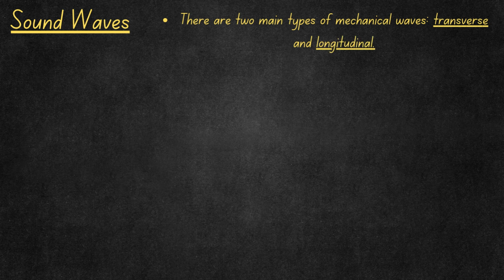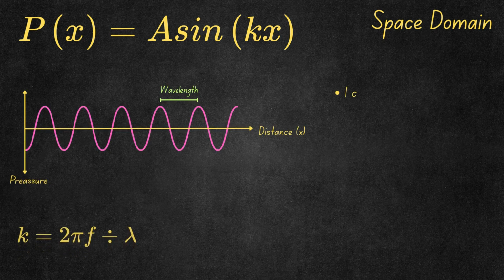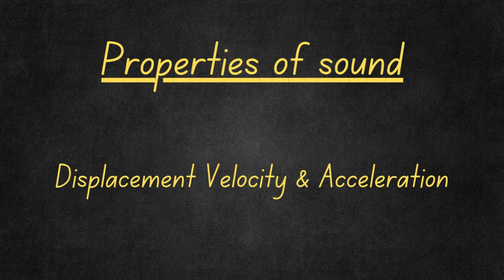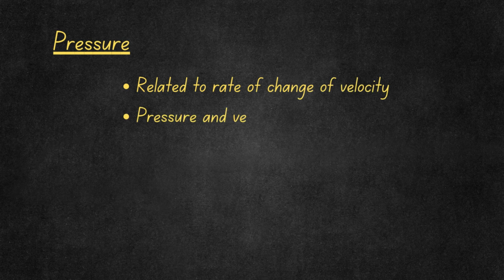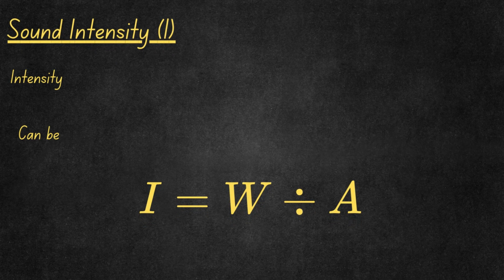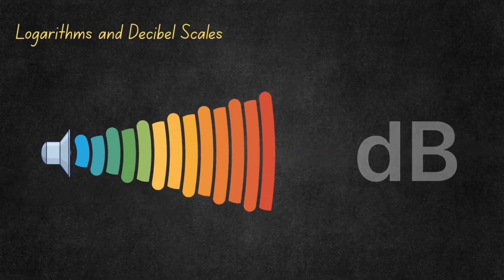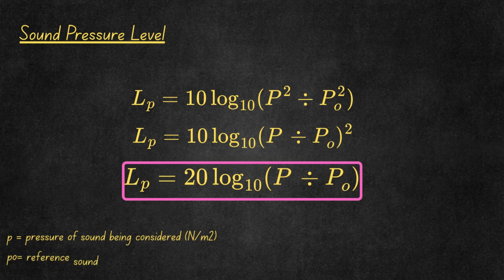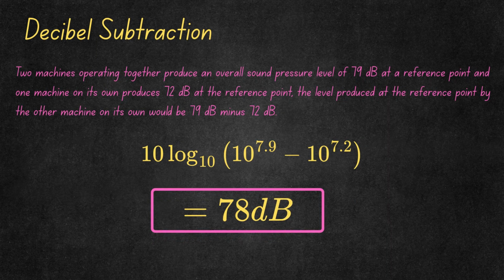Sound Waves & Decibels Explained | Architectural Acoustics Ep. 1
🎧 Welcome to Episode 1 of Architectural Acoustics!
This series bridges the science of sound with the design of spaces. Created by an Architectural Technology student with close to 2 decades of experience recording and playing music. Whether you're into architecture, the science of sound, or studio building, this is the series for you.

In this episode, we cover:
✔️ What sound waves are and how they travel
✔️ The difference between displacement, velocity, and pressure
✔️ How to read and understand decibel scales
✔️ With clear examples given for each concept

I’ve spent years in studios . Recording, mixing, and making music, and now I aim to use that insight to shape better spaces as a designer.

Timestamps

00:00 Introduction
00:23 Wave equations
02:47 Displacement, Velocity & Acceleration
03:46 Pressure
04:52 Impedance
05:14 Sound Intensity
05:45 Sound Power
06:00 Logarithms and decibel scales
06:43 Sound Intensity Level dB
07:28 Sound Pressure Level dB
08:09 Sound Power Level dB
08:25 Decibel Addition and Subtraction
08:56 Outro